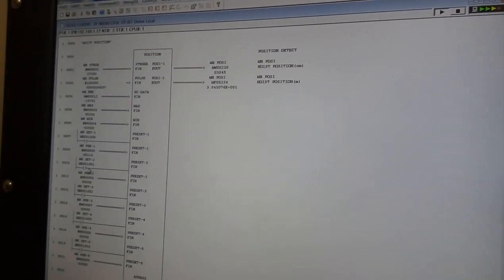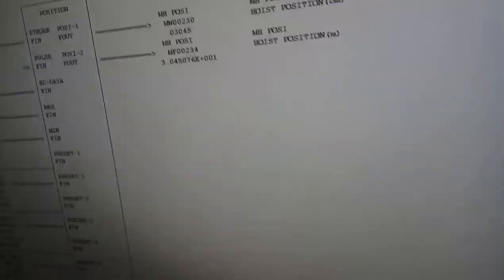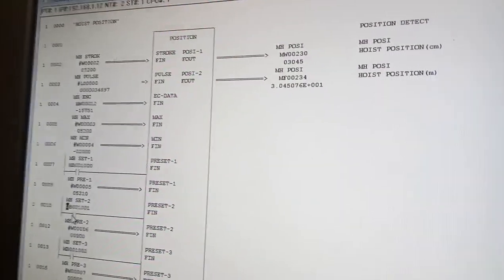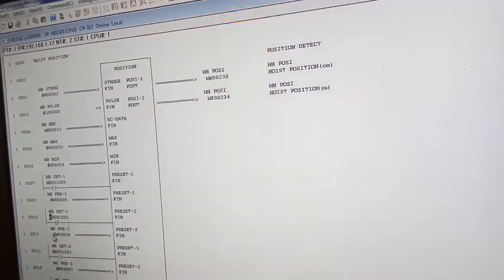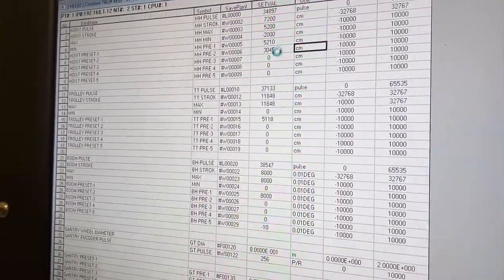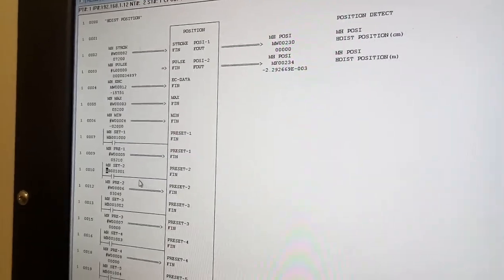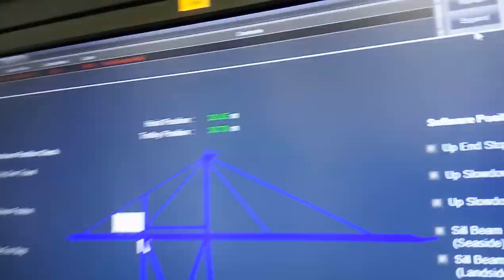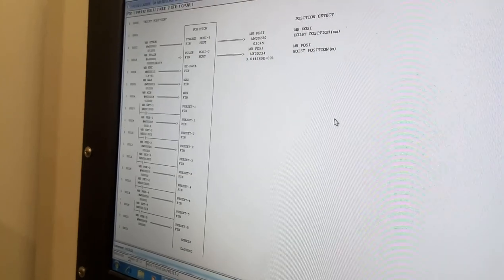ZPMC QC CRANE hoist position reset from cp717 plc program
IN THIS VIDEO WE WILL SEE HOW TO RESET HOIST POSITION TO ZERO FROM PLC CP717